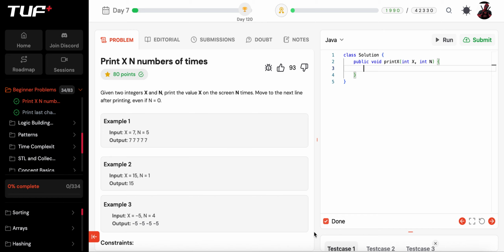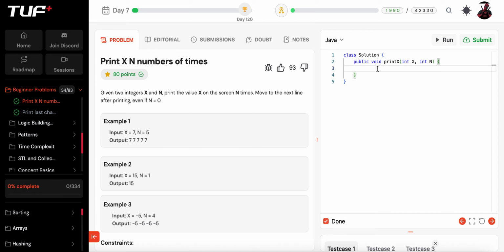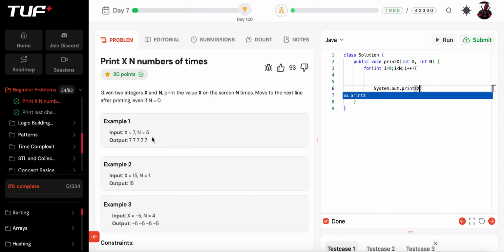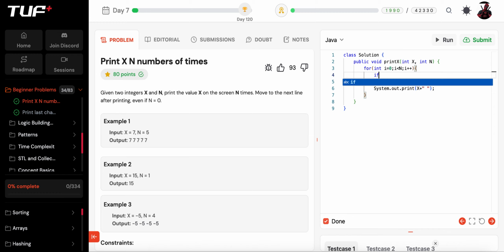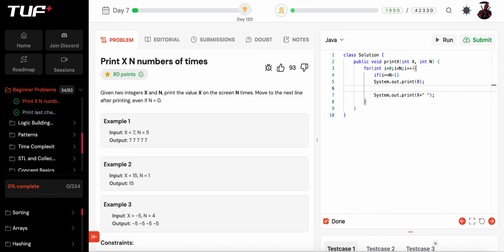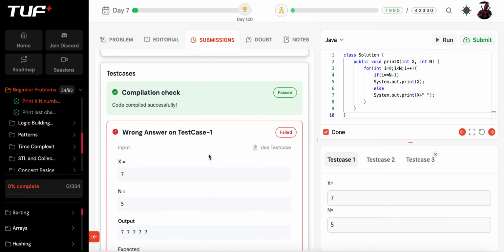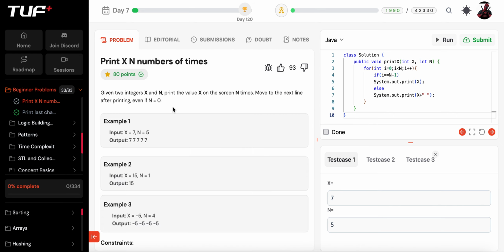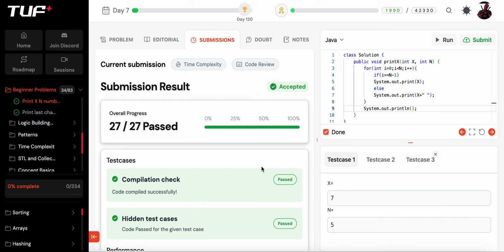TUF || Print X N Number Of Times